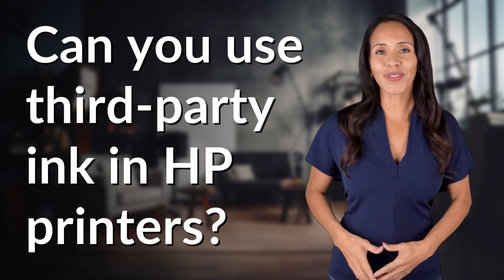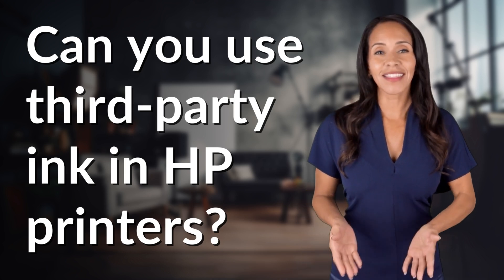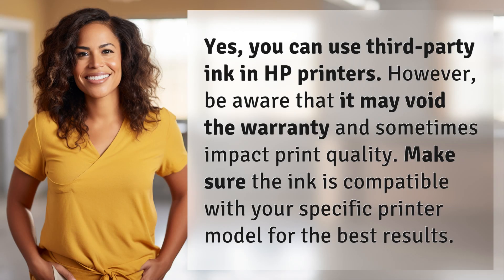Can you use third-party ink in HP printers?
Printing with Third-Party Ink: Can You Do It with HP Printers? 👉 Third-Party Ink Use 👉 Learn whether it's possible to use third-party ink in HP printers and the potential consequences such as voiding warranties and print quality issues. Make sure to choose ink that is compatible with your printer model for optimal results.

Laura S. Harris (2024, May 28.) Can you use third-party ink in HP printers?
    🌐 AskAbout.video